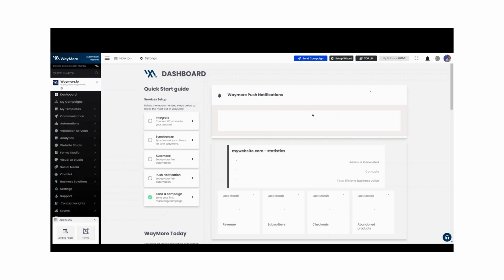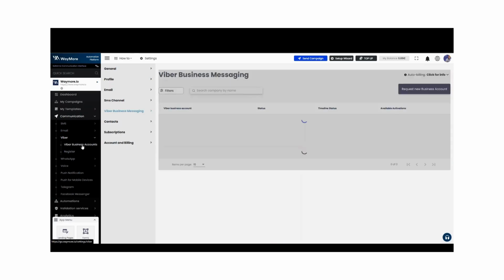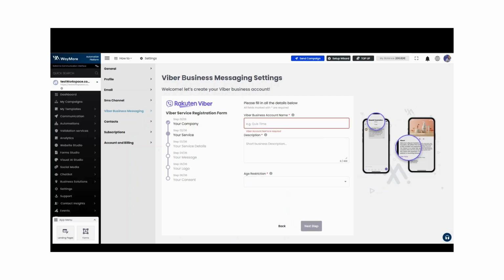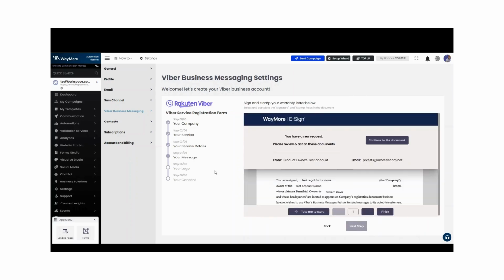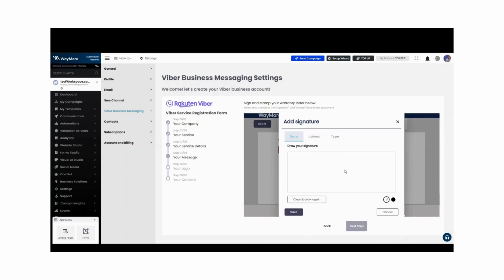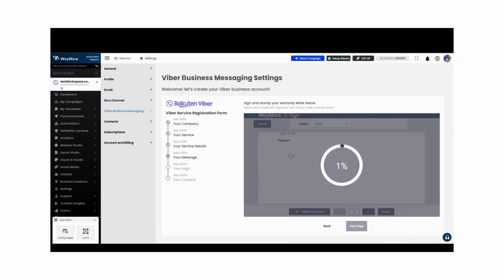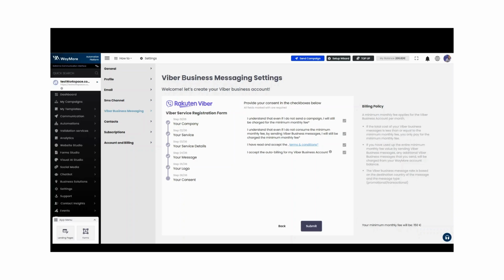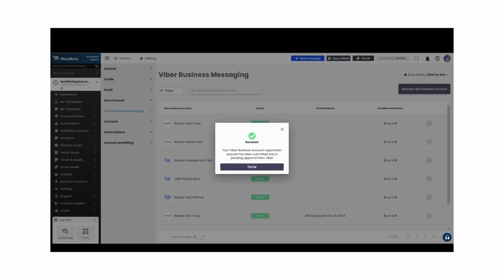Step-by-Step Guide to Registering Viber Accounts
Learn how to register a Viber Business Account quickly and easily!

This tutorial guides you through WayMore’s automated registration process, which reduces errors and gives you full control.

The user-friendly design ensures a hassle-free experience, empowering you to complete the setup without external help.

Take charge of your communication tools today!

Try the WayMore Viber Dashboard Now!